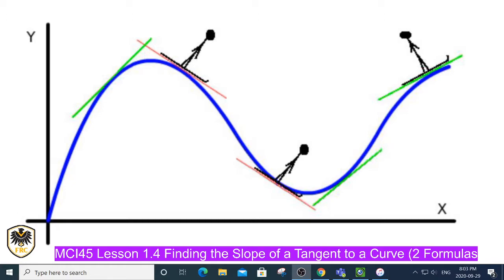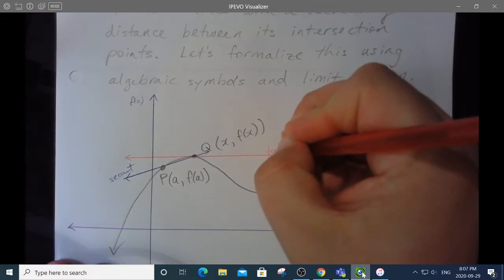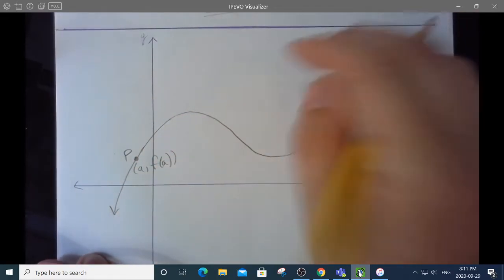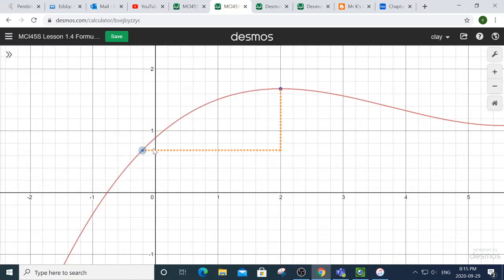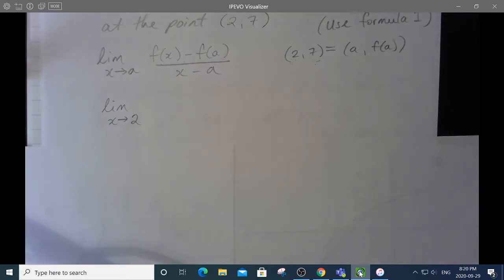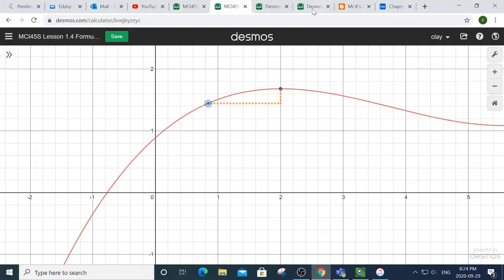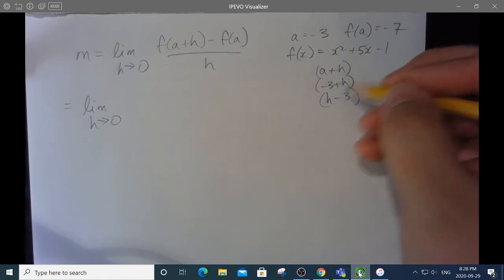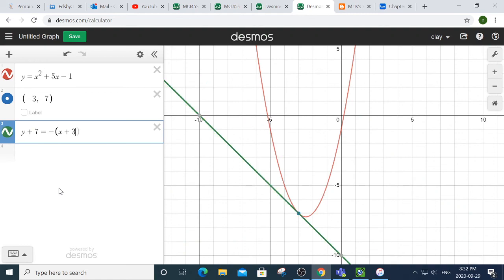MCI45S Lesson 1.4 Finding the Slope of a Tangent Line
Deriving and showing examples of Formulas 1 and 2.